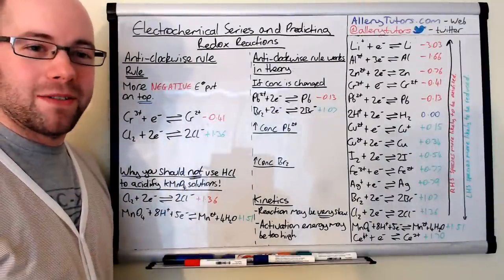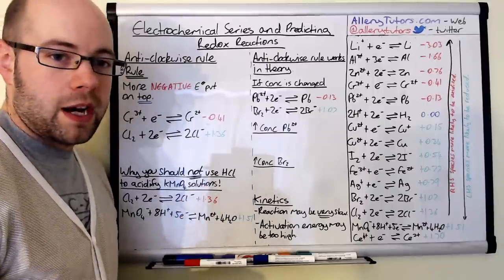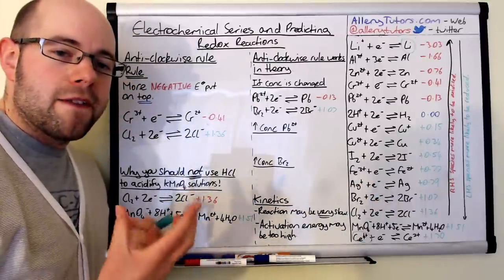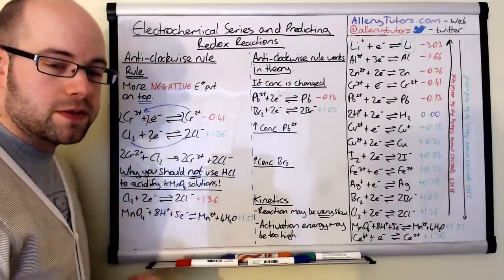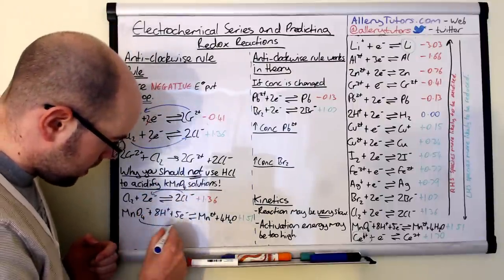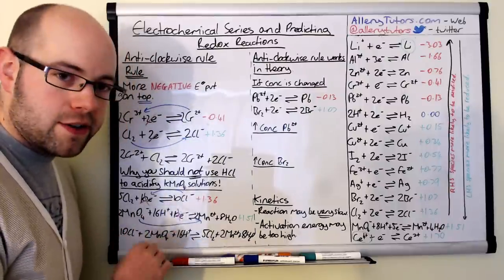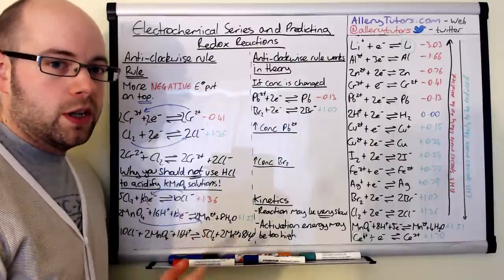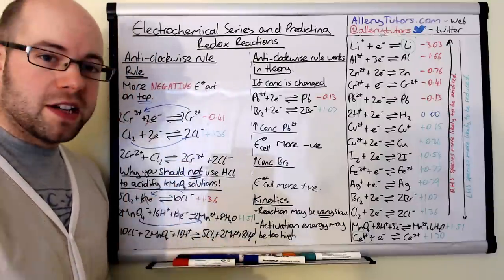Electrochemical series and predicting redox reactions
Wow! This video will allow you to see into the future... well at least in terms of chemical reactions. Explore this video to find out the anti-clockwise rule, the effect concentration has on electrode potential of the cell as well as using the electrochemical series to identify reducing and oxidising agents.